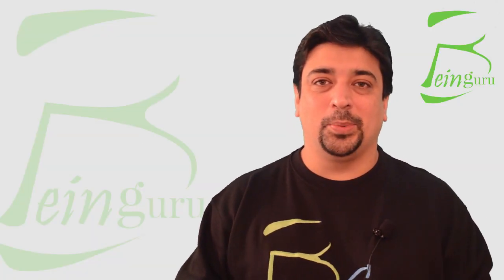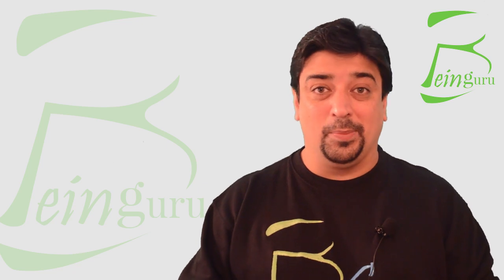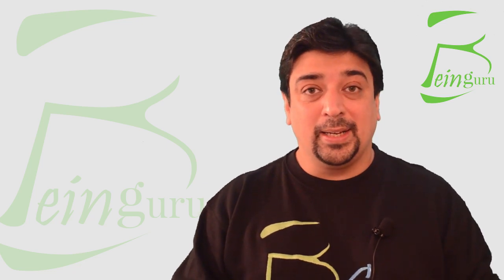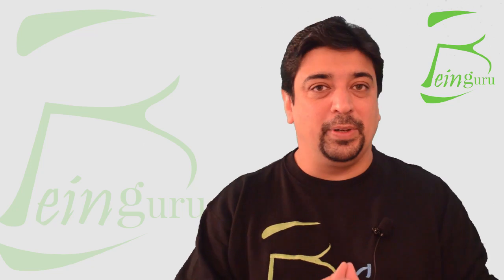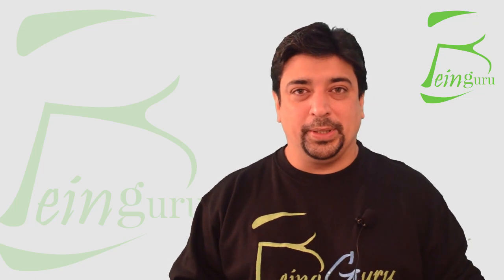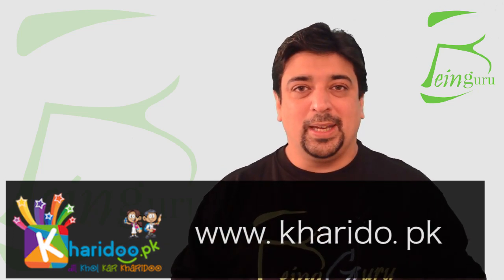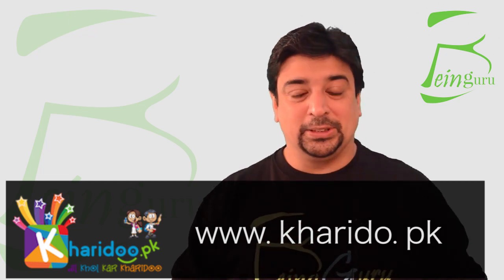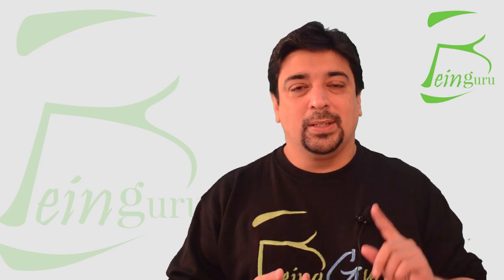Importance of Client Retention.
This is yet another important video, the fundamental mistake freelancers make is not following up on finished projects. This video could be a game changer in how you do freelancing.